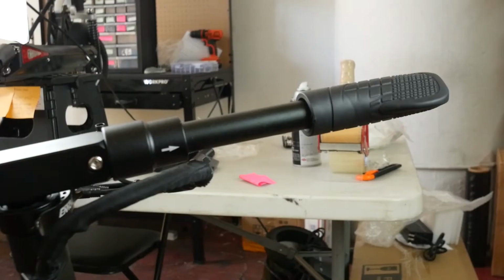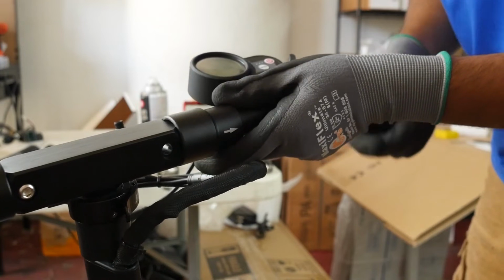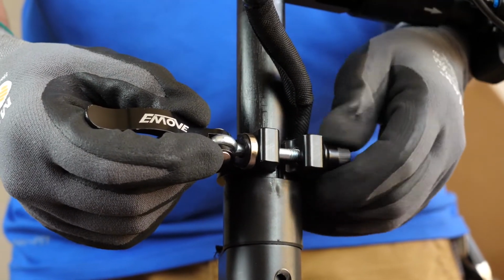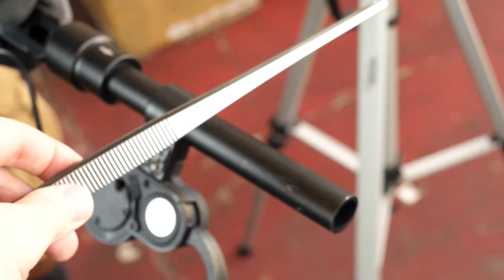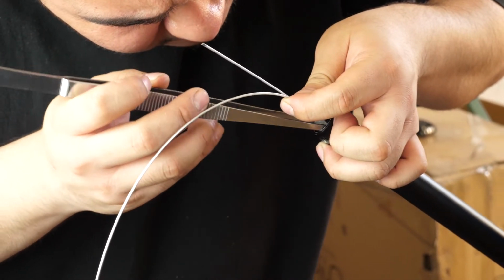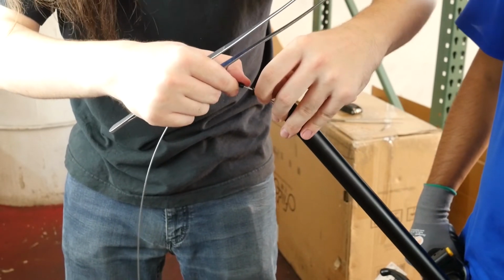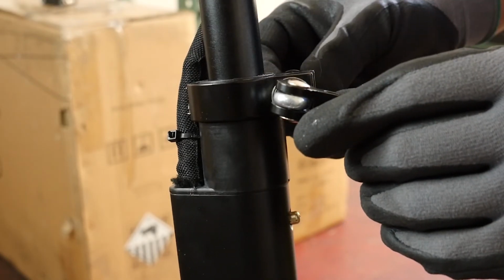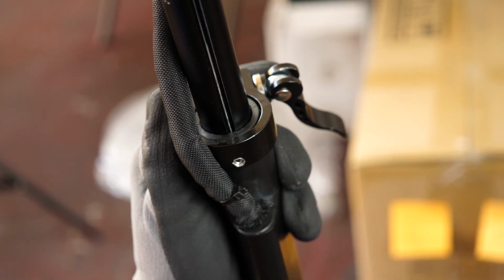Three easy fixes for your EMOVE Touring Handlebars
Since the handlebars are the most touched thing on a scooter it makes sense that they would be the victim of more unique issues. And so we decided to create this guide to help you fix three uncommon issues with the handlebars.

0:00 - Start
0:44 - Handlebar spinning fix
1:00 - Replacing the handlebar
2:22 -  Retrieving the pin from the stem
8:45 - Final thoughts

The Touring is our lightest electric scooter and is great for commuting and running errands because of its small and lightweight design.